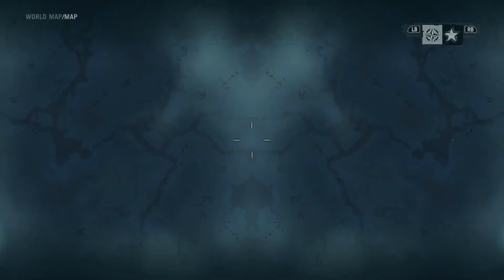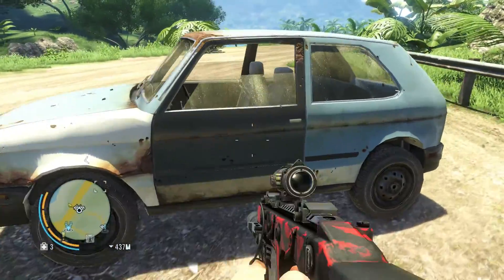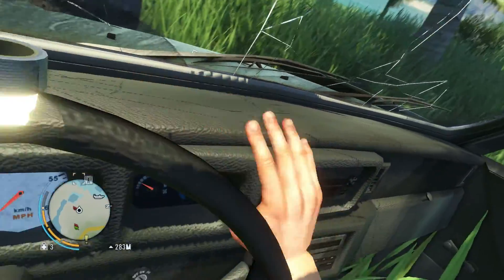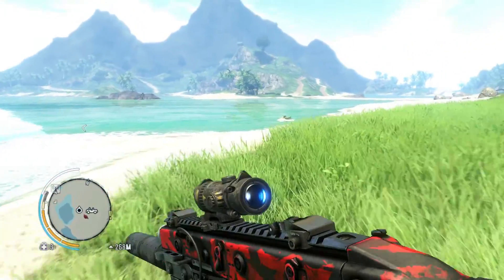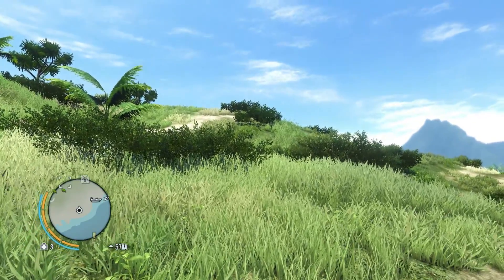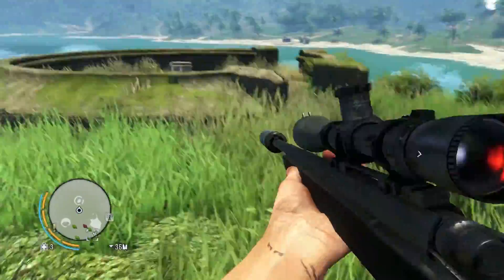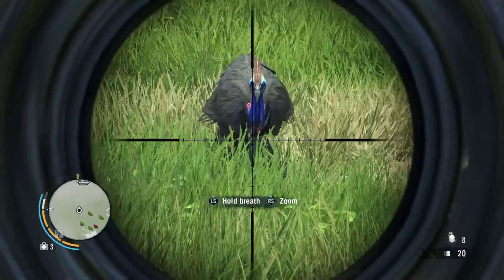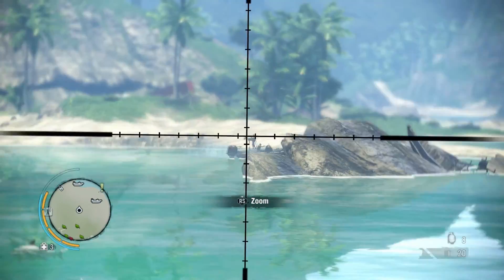How To Make The Rugged Wallet - Far Cry 3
The rugged wallet is the second craft-able wallet in the game. It can hold up to $4000, which is double the simple wallet's capacity. To craft the wallet, you will need two cassowary leather. Cassowary can be found on an island due West of Amanaki Town. Checkout my other videos on how to craft even better wallets!